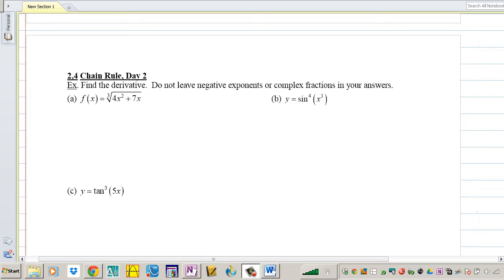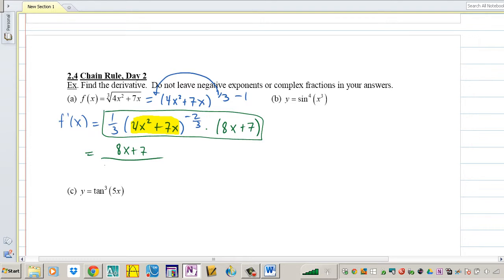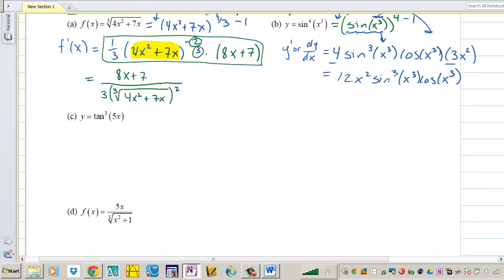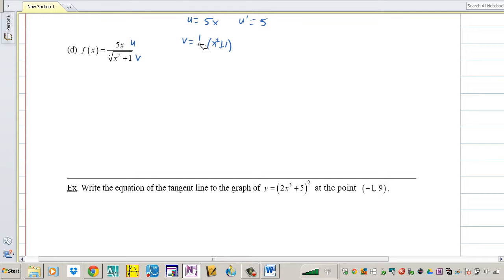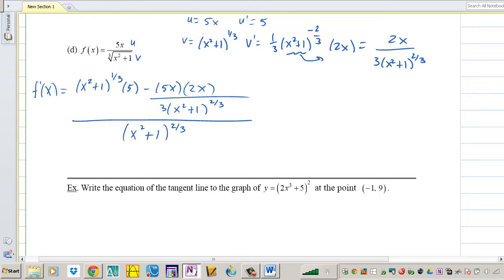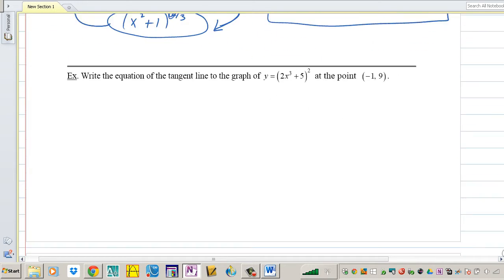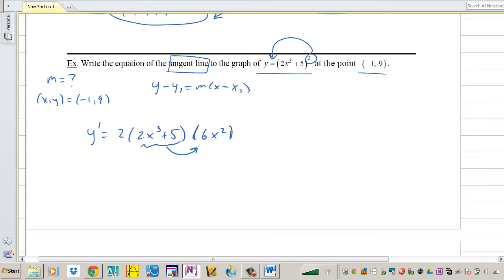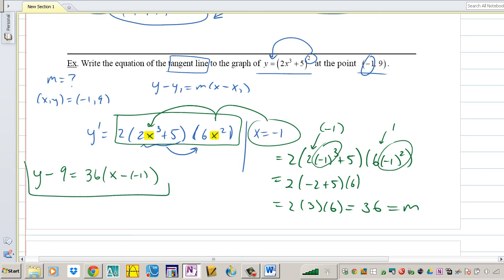2 4 Chain Rule Day 2